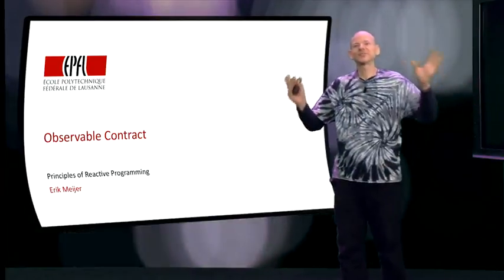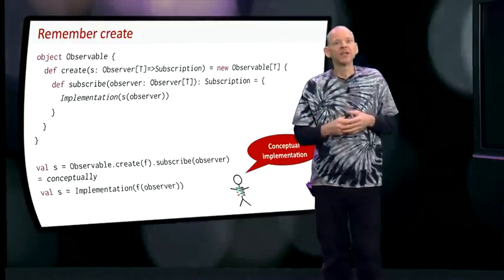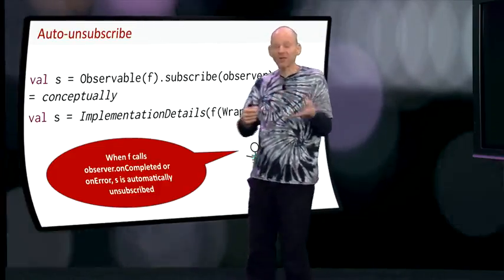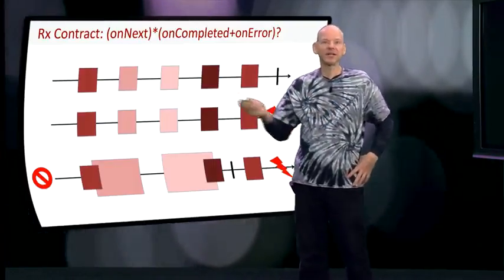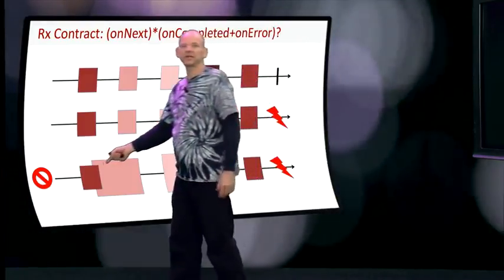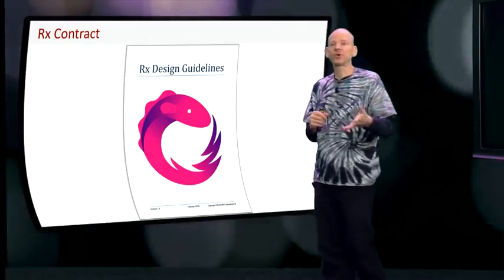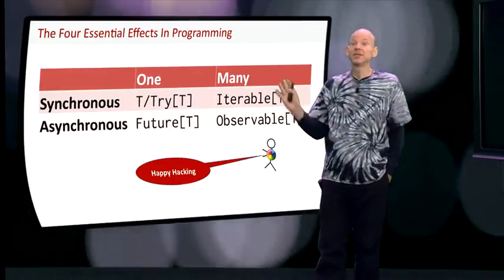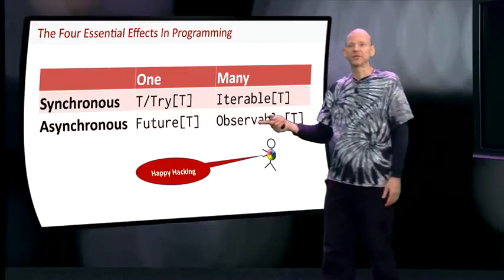6 15 Observable Contract 14 19